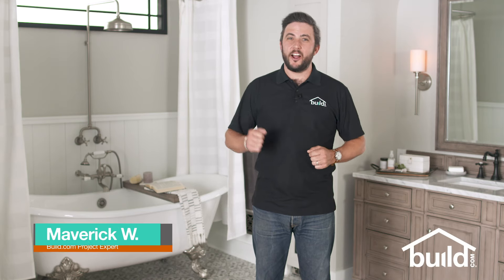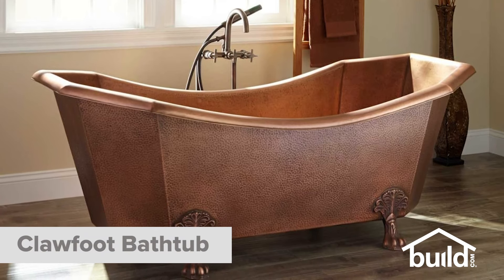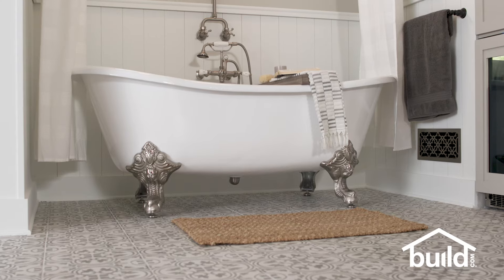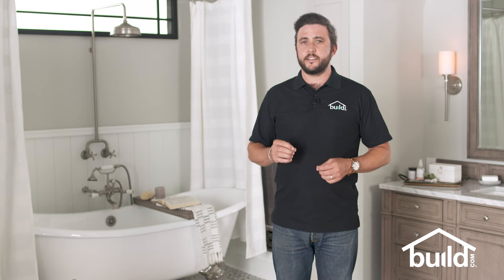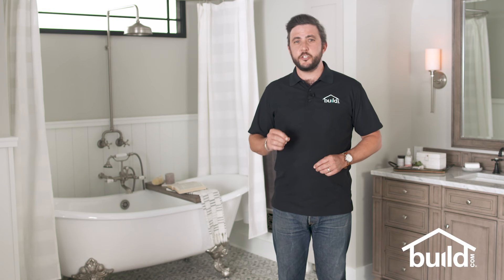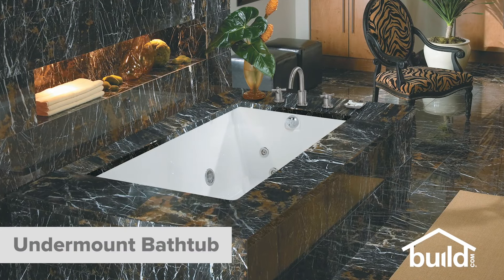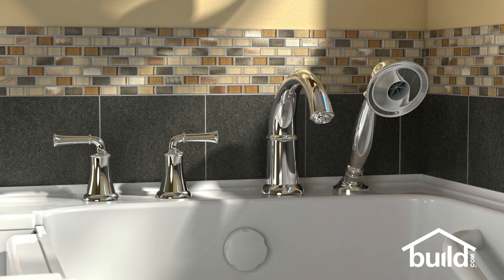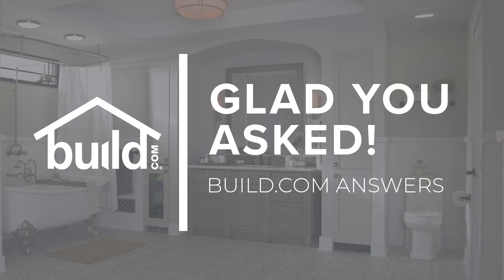How To Choose A Bathtub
How do I choose the right bathtub? We’re glad you asked! In this edition, Maverick describes 8 different bathtub styles, bathtub features, and considerations to make when placing them in a bathroom.

Need help with ordering? We have project experts like Maverick, ready to help.